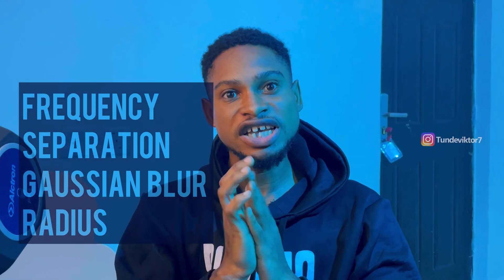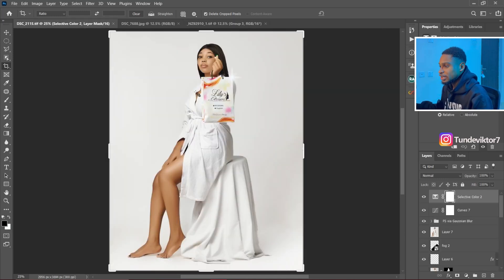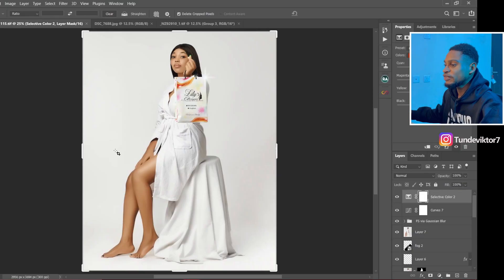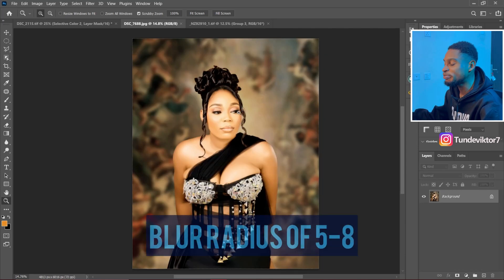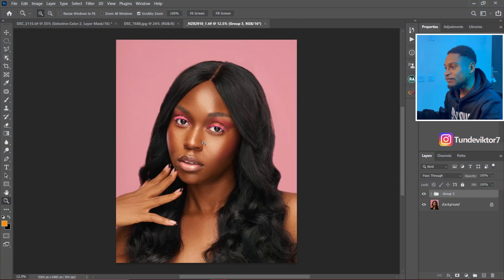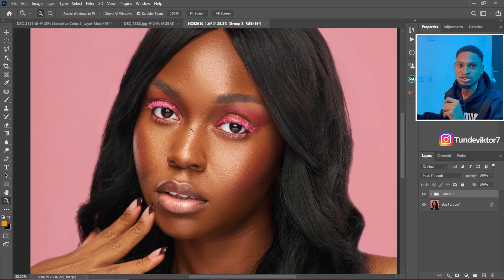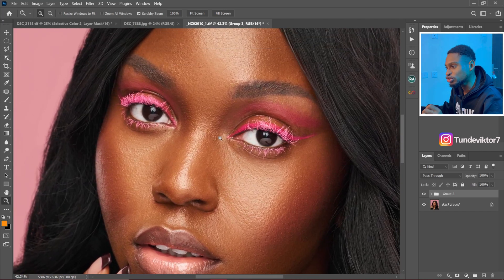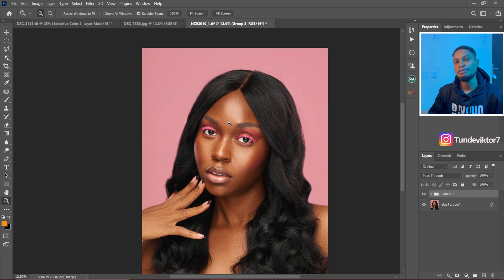How To Get the RIGHT Frequency Separation Gaussian Blur Radius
Learn the basics on how to know the Perfect Frequency Separation Gaussian Blur Radius when retouching your image.

CREDITS
●Photo credit kolapo studios, Teelens